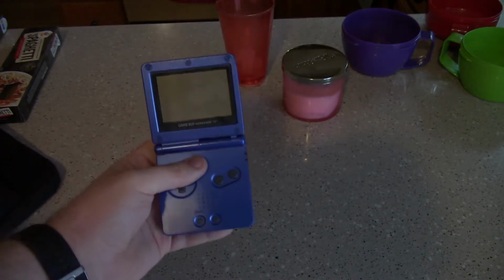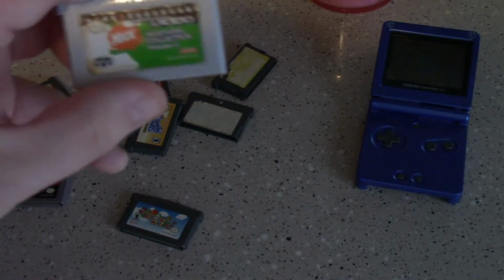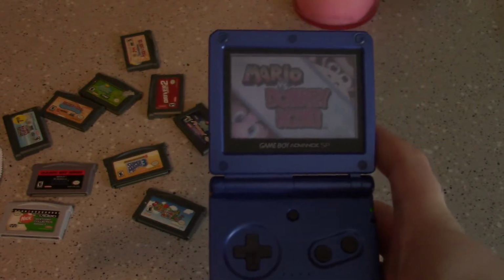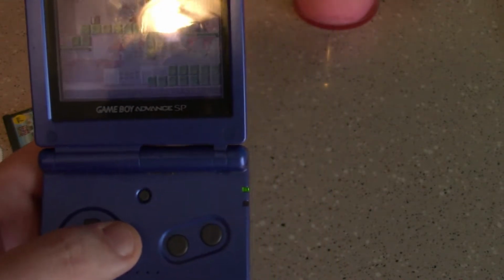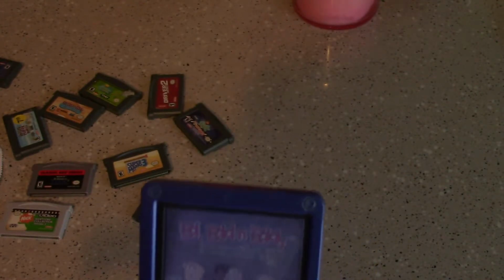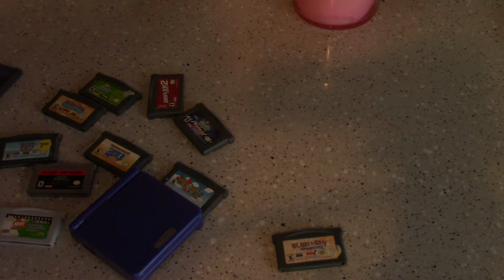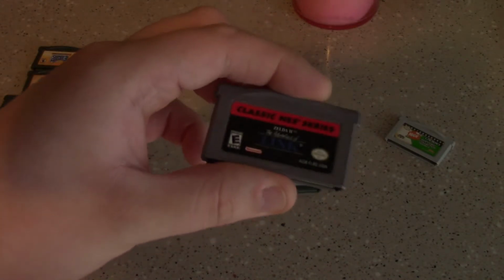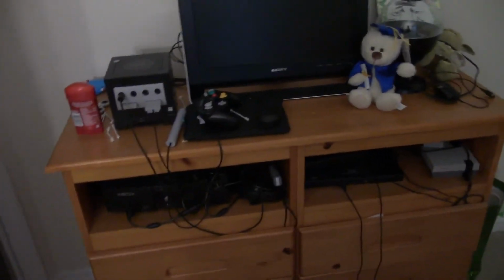VintageTech Episode 2 GBA